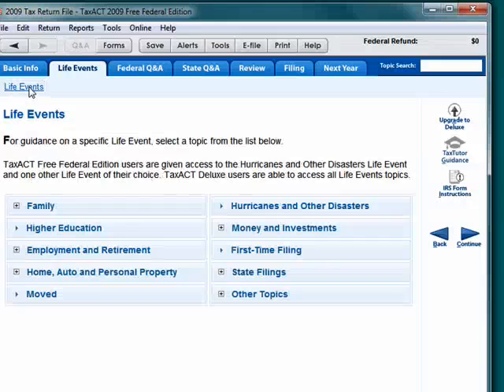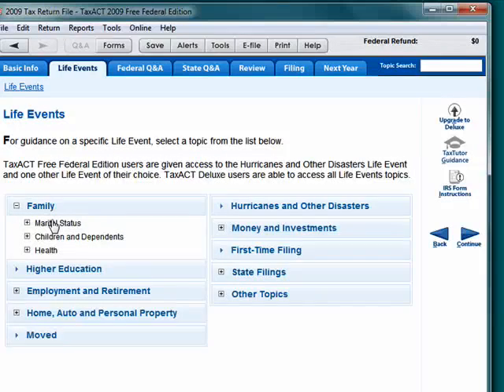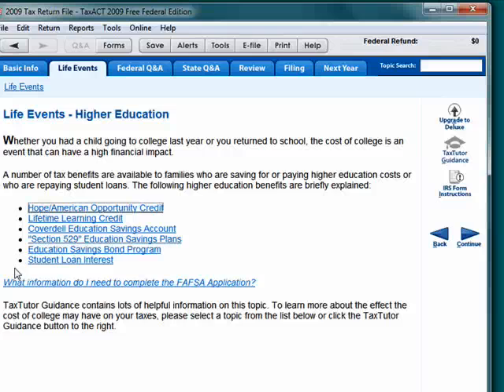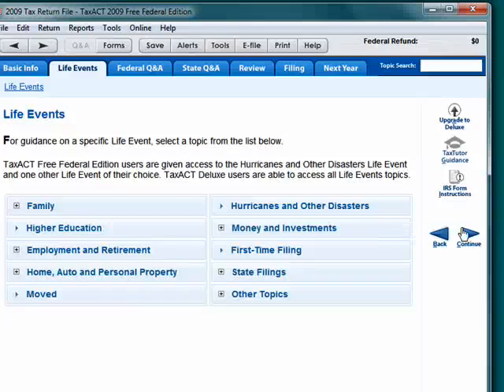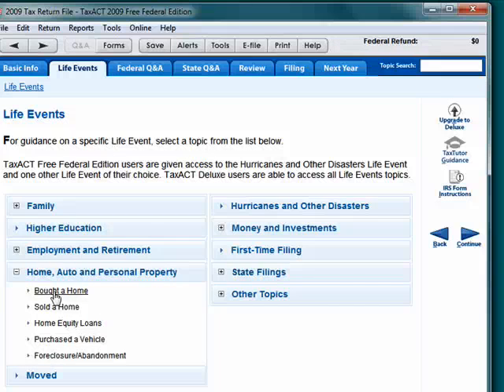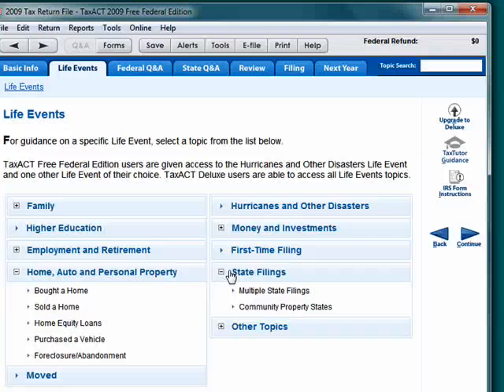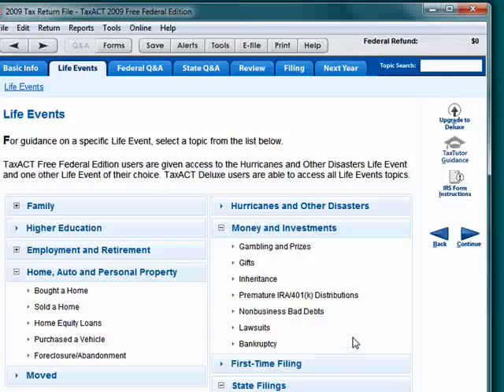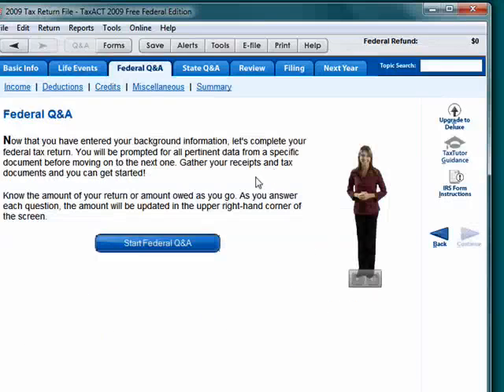TaxACT tax preparation software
TaxACT wants to know what's new this fiscal year. Did you have kids? Get married? Graduate or buy a new house? TaxACT isn't just being nosey; all these things have an impact on your taxes. Michael "Doctor File Finder" Callahan explains.